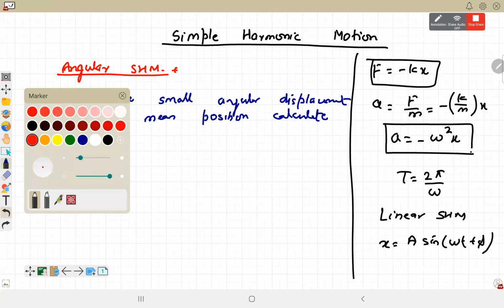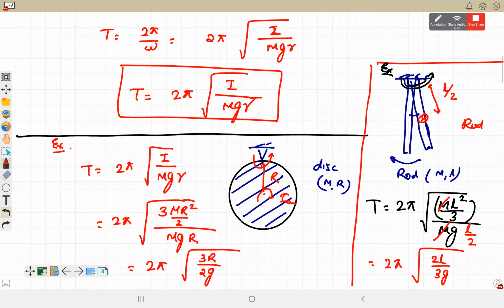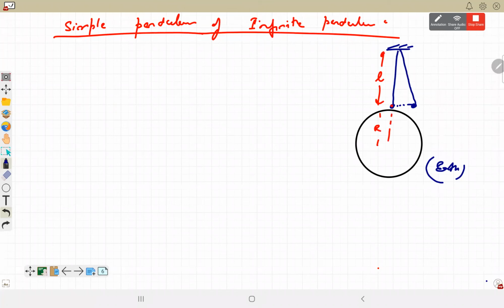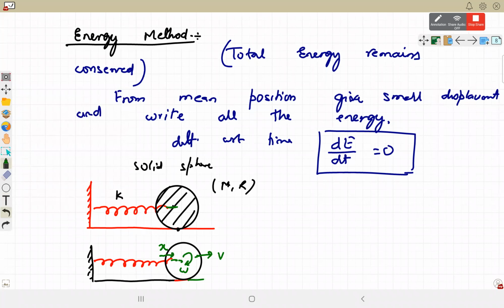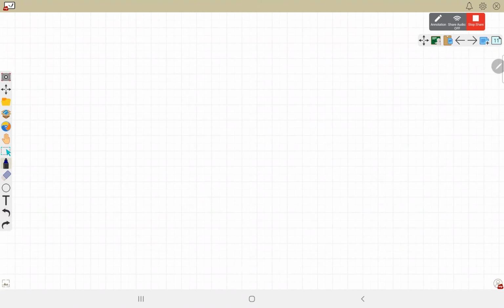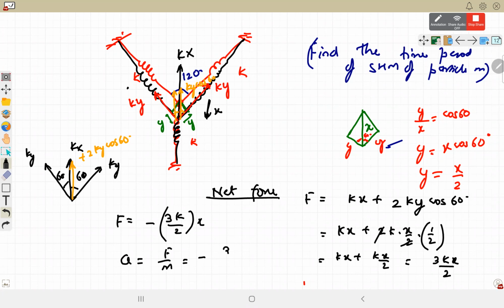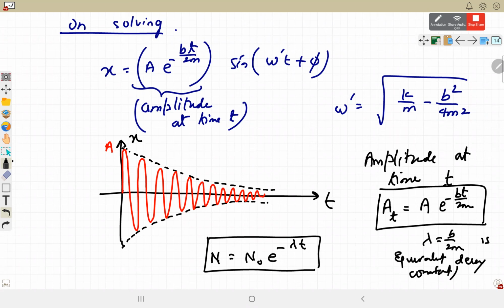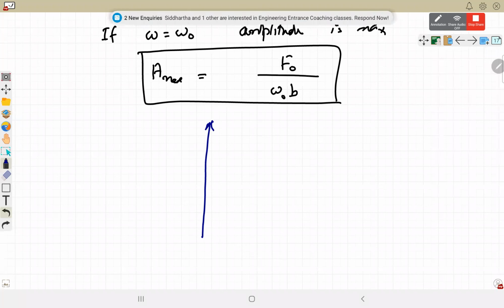Oscillation and Wave || Crash Course || Physics|| 4thAUG|| # Physics by Vaibhav Sir ....